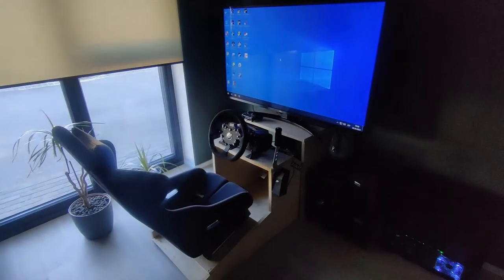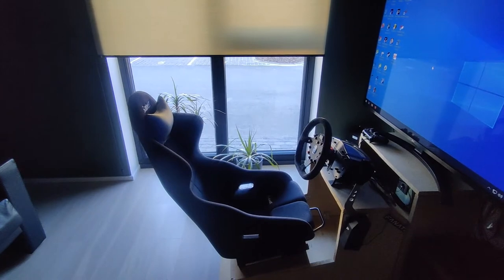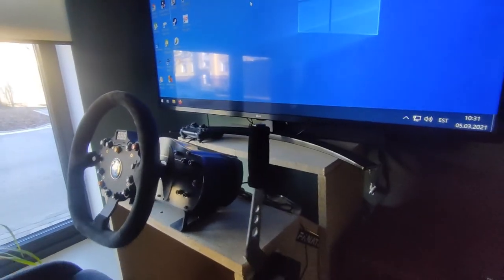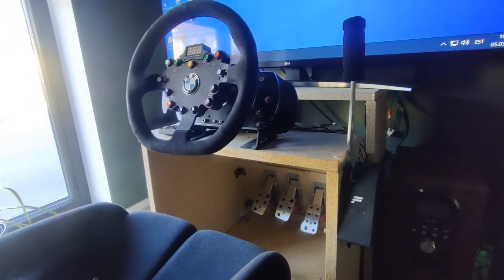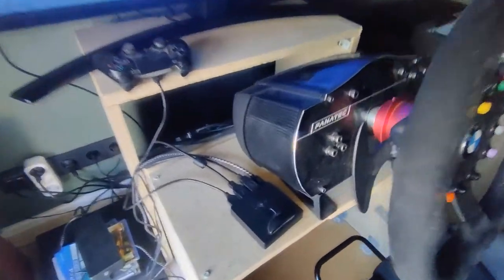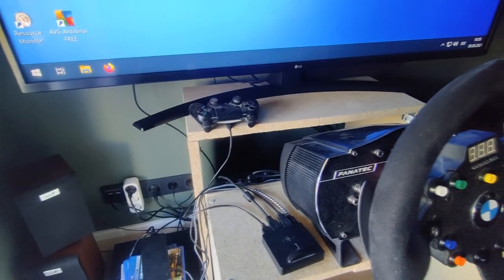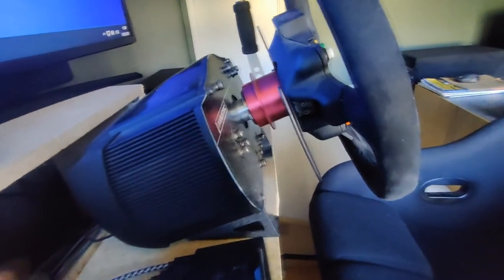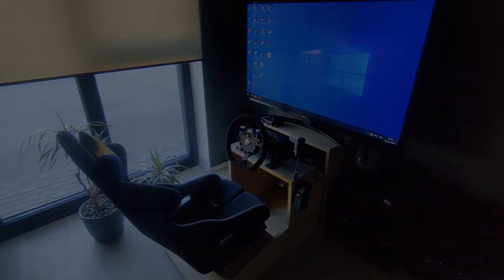My custom playseat and Fanatec gear with Logitech pedals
Small overview of my home made playseat and the racing gear I'm using today.
- Sabelt bucket seat with FIA mounts and Sparco adjustable rails
- Fanatec CSW 2.5
- Fanatec BMW GT2 wheel
- Fanatec handbrake
- Logitech G25 pedals (inverted with 3DRap pedal mods)
- CollectiveMinds DriveHub
- CollectiveMinds Co-Pilot